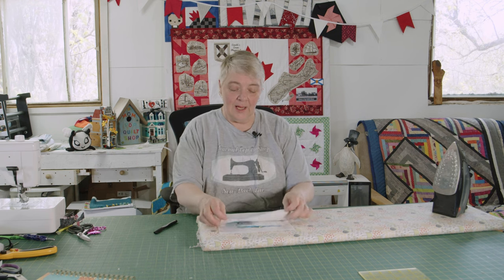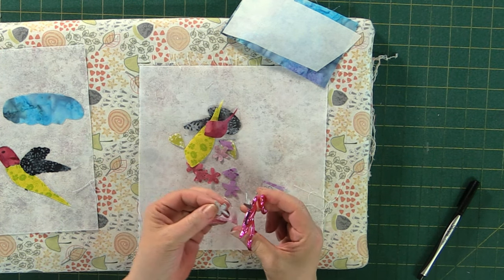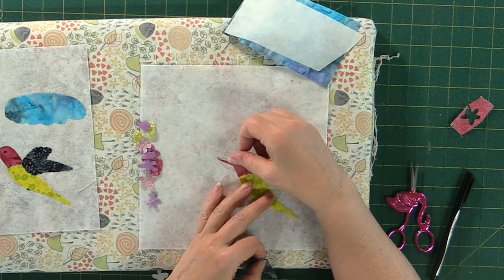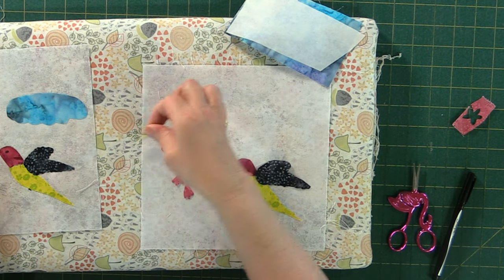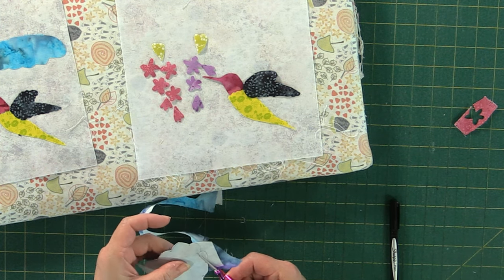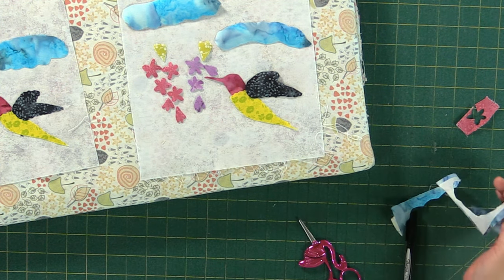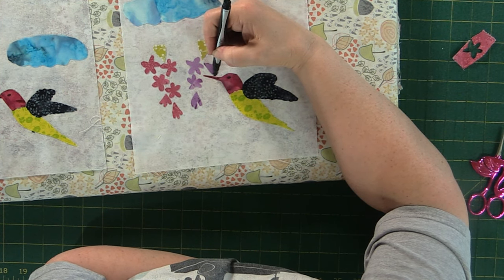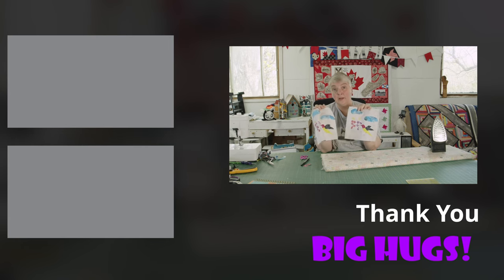How to make an Applique Humming Bird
Making another great Applique block for our Getting To Know Our neighbourhood series.  This little guy has come into the shop and has been seen in and around the windows!  Another great representation of our Neighbourhood.

For each $1000 reached a 12-hour stream will be scheduled.